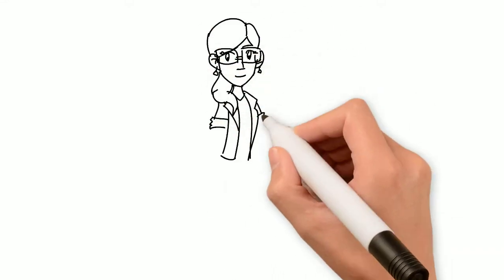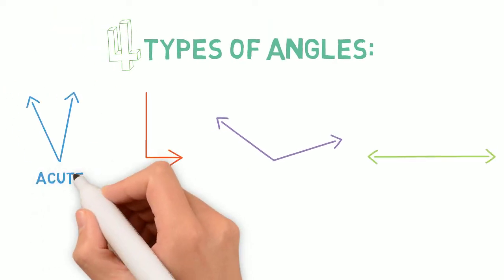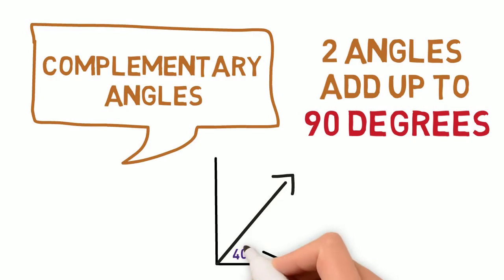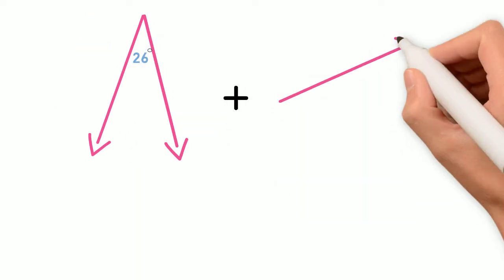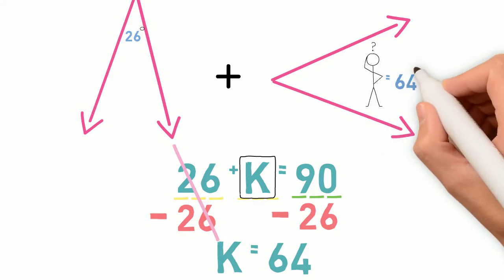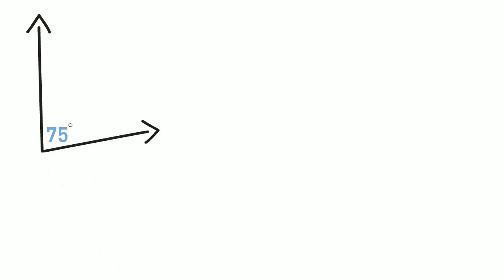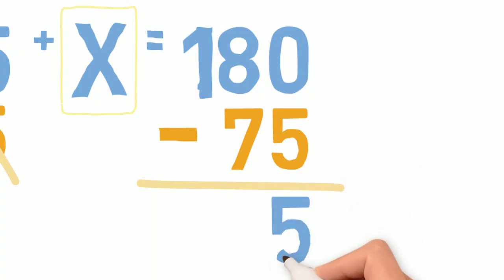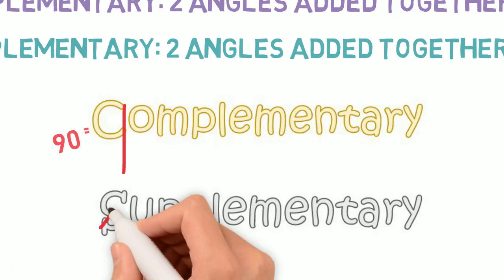Complementary and Supplementary Angles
Let's talk about angles! Specifically, we are going to learn about the differences between complementary and supplementary angles.